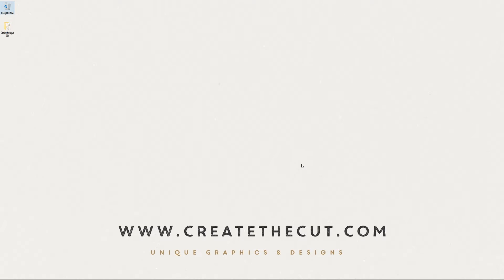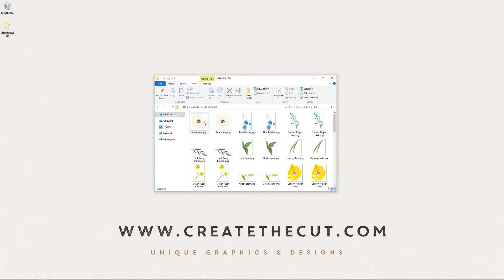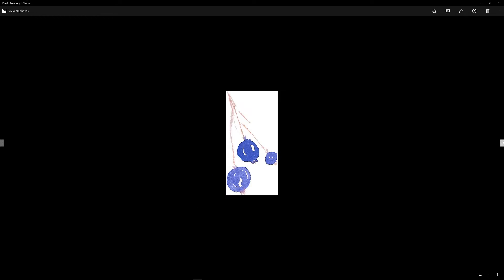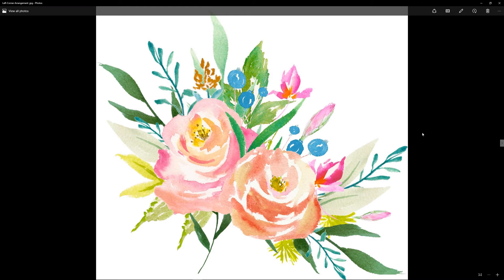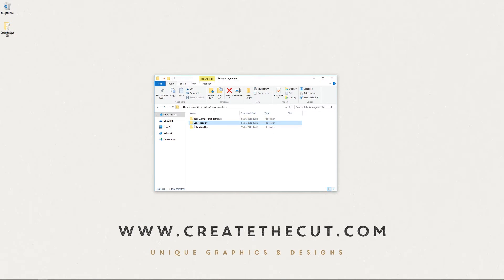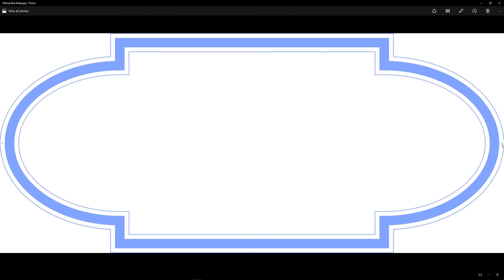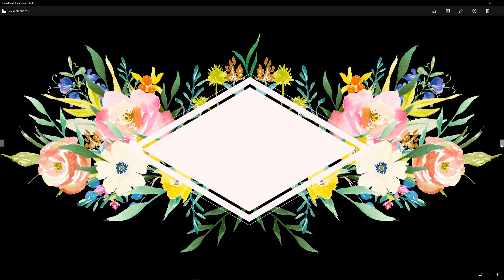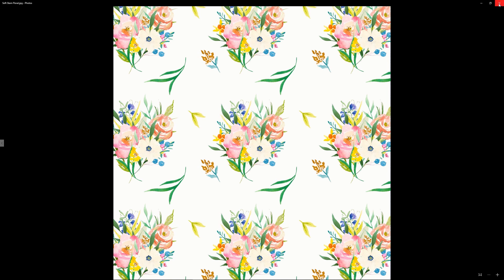Unboxing the Belle Design Kit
Join us as we take you through all the elements contained within our Belle Design Kit.

What You Get: Over 60 pieces in this Design Kit

- Belle Clip Art - 32 x JPEGs & transparent PNGs; Individual watercolour pieces
- Floral Arrangements - 13 x large JPEGs & transparent PNGs; including 3 arrangements that work well to create logos; 1 floral drop and 2 wreaths
- Belle Designer Papers - 6 x JPEGs; individual textured 12" x 12" papers
- Belle Badges - 18 JPEGs & transparent PNGs
- Kit Contents File and Inspiration Menu

All images are 300dpi, coloured and ready to use.